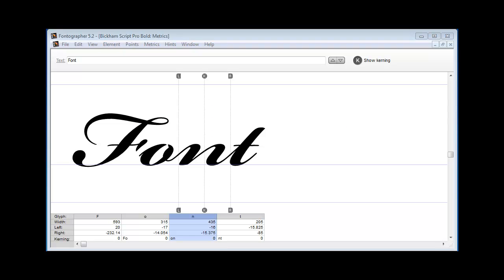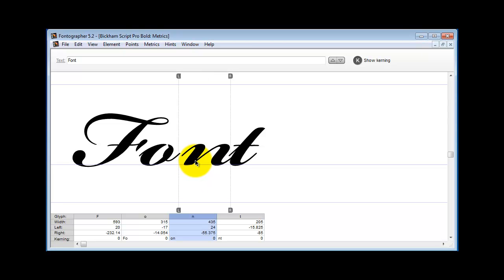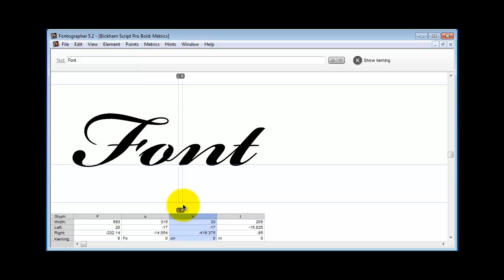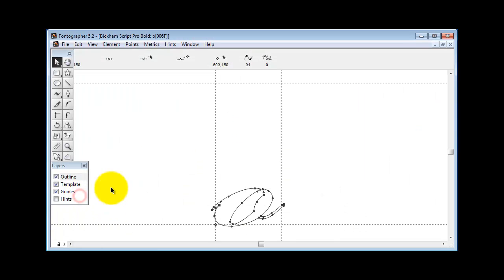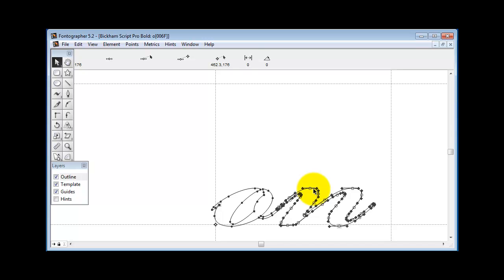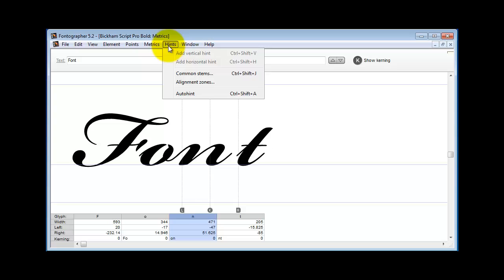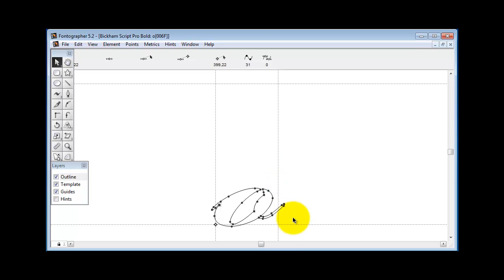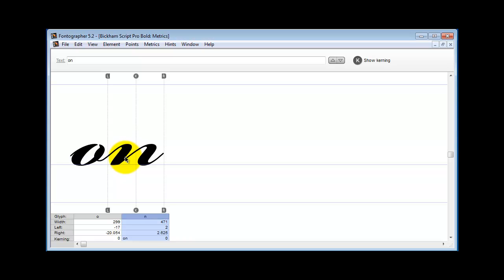Handwriting Fonts in Fontographer 5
Tips on creating and editing handwriting fonts.